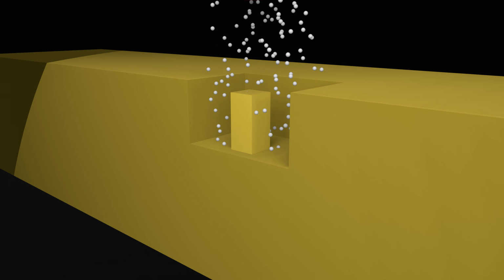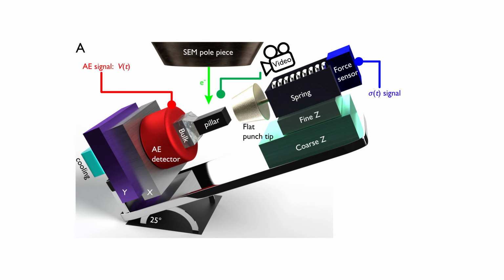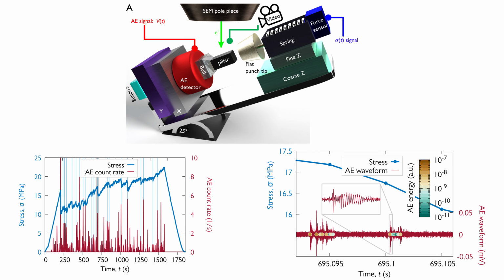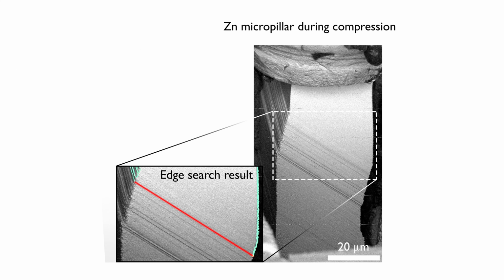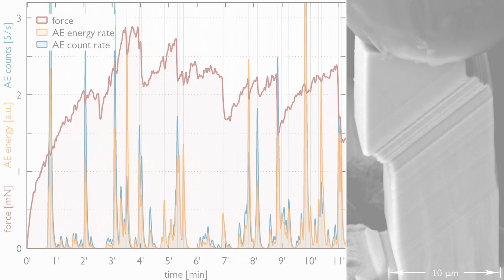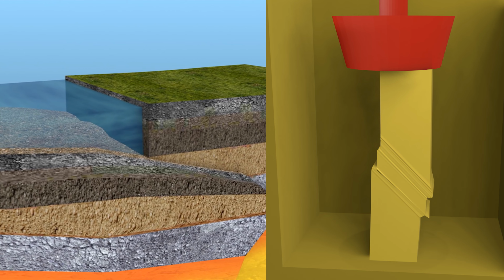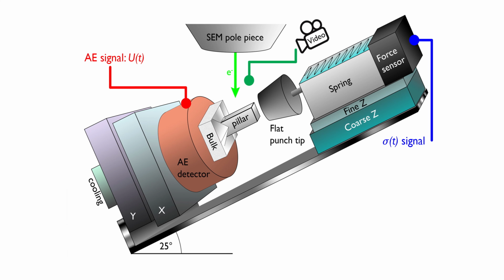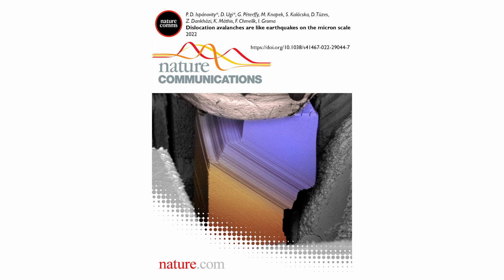Dislocation avalanches are like earthquakes on the micron scale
Brief video summary on our publication in Nature Communications,
Nature Communications 13, 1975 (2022),